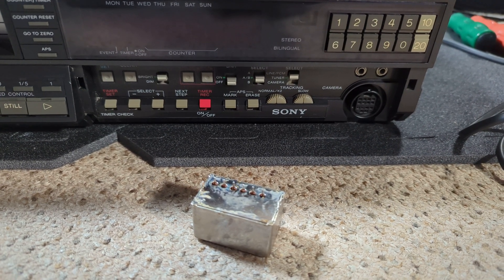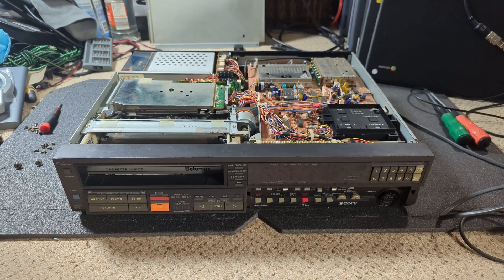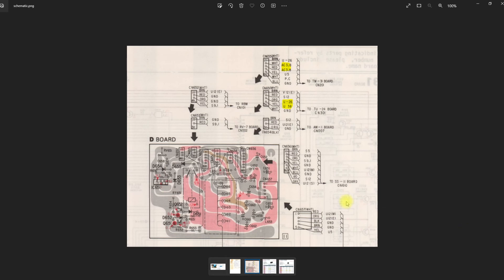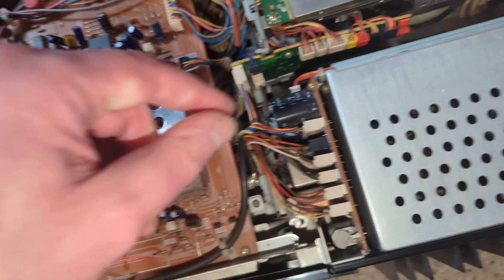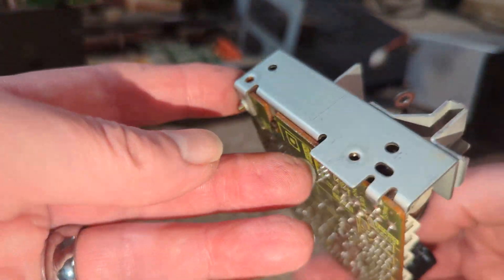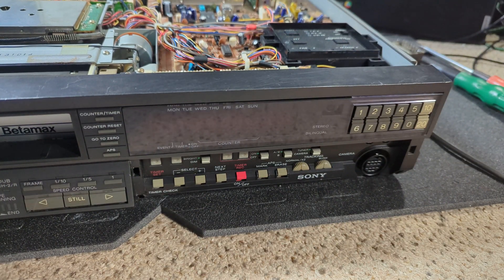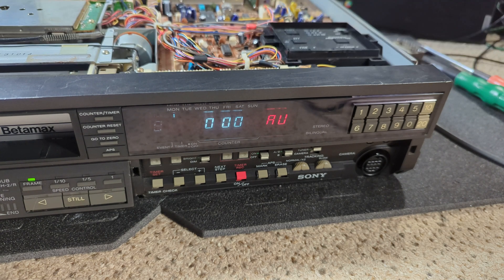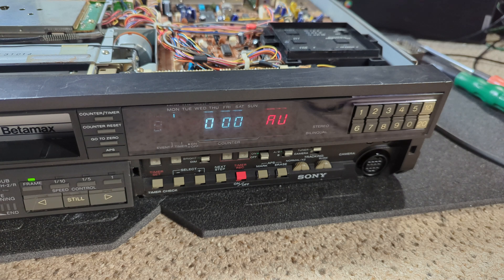Sony SL-C9 Betamax - DC-DC convertor replacement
This one is a little bit different insofar as we're looking at the DC-DC convertor on a Sony SLC9 Betamax machine using a modern version available on eBay to get the clock going again. This module doesn't provide the 38v rail for the tuning section so you won't be able to tune in any TV stations - not that you'd probably ever want to or be able to anyway! Would I buy another one of these? Probably I wouldn't especially as they are so expensive but I may well make some up using slightly different components to get closer to the -26v for the VFD.

Hope you enjoyed this one and interested on your comments on this one too - have you tried one of these? What do you think of the way this has been accomplished? A better way to do this coming up soon!

I'm not convinced that the excessive voltage for the VFD elements is causing that leakage rather than there is an issue with the VFD itself. Comments very welcome.

Chapters:
00:00 Introduction
01.12 A brief run through of recent modern DC-DC (dodgy?) convertors available on eBay
05:23 Fitting the module
13:36 Testing and the voltages!